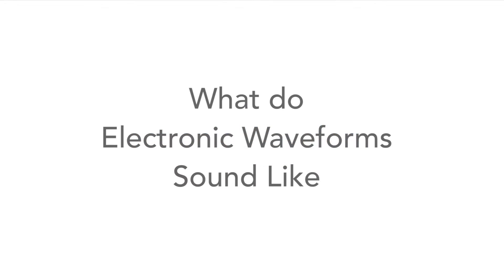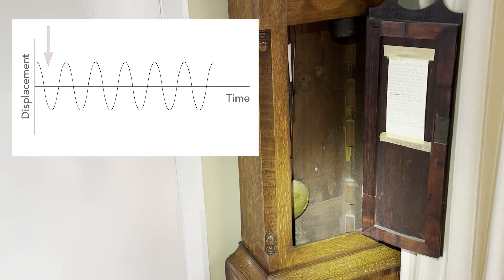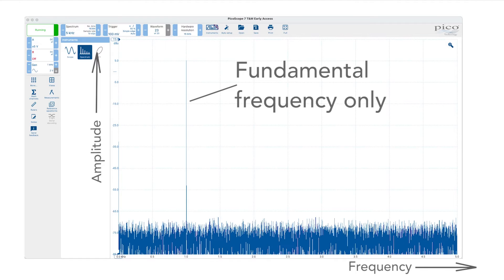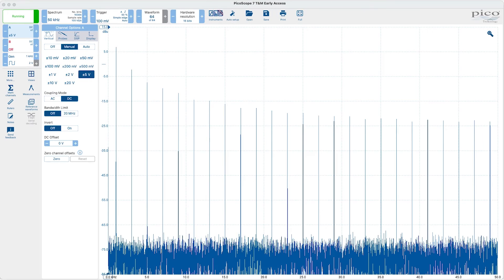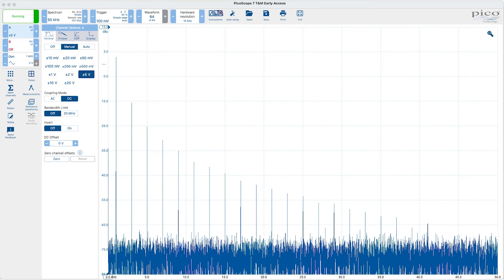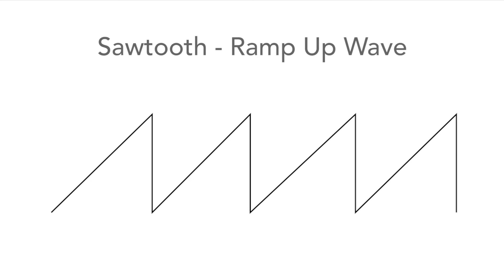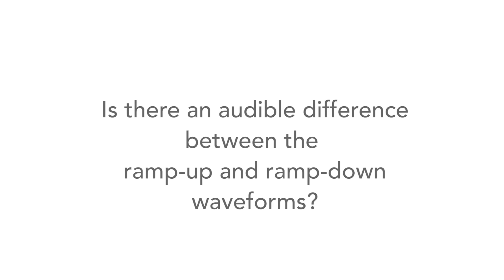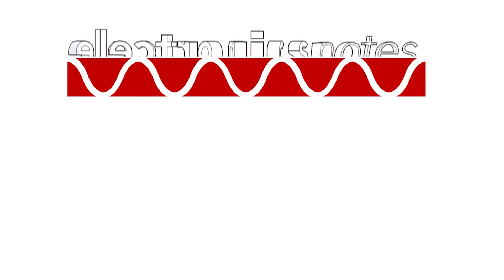Sine Waves vs All Other Waveforms - What's the Difference?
This video gives you the key information about common waveforms found in electronics and lets you hear what they actually sound like. The waveforms include: sine waves, square waves, triangular waves and ramp or sawtooth waveforms.

Having a knowledge of what they sound like can help give a better understanding when dealing with them in electronic circuits or other situations. Looking at these waveforms can help understand how some musical instruments,: keyboards, synthesizers and the like work.

The sine wave is the most basic, but also the most important. It contains no harmonics, but it is found that other repetitive waveforms can be made up from a series of them as shown in the video.

The square wave alternates between two values, sometimes called high and low or "1" and "0" A proper square wave has equal high and low periods.

A triangular waveform ramps up and down, having equal times for the rising and falling sides.

A ramp is the same but with unequal rise and fall sizes.

These waveforms, although not often used directly, help understand the sort of techniques employed in musical synthesizers, keyboards and other musical generators.

Function generators are able to generate these waveforms, discover more in our web

And please don't forget to "like" the video